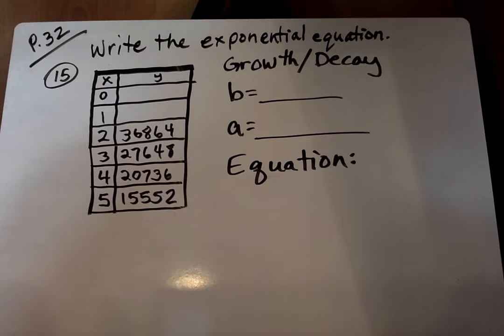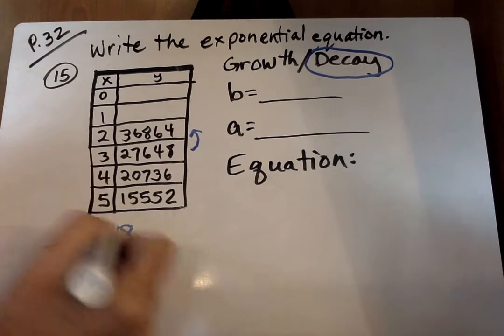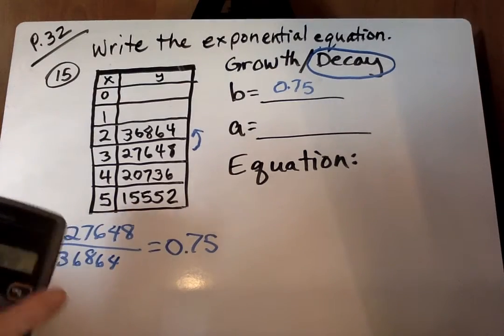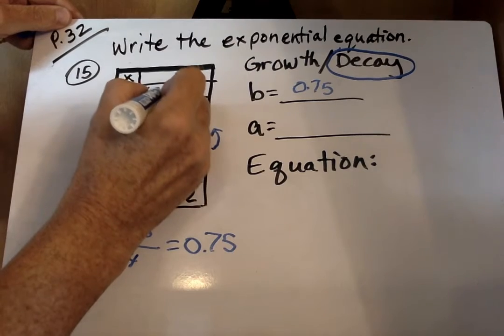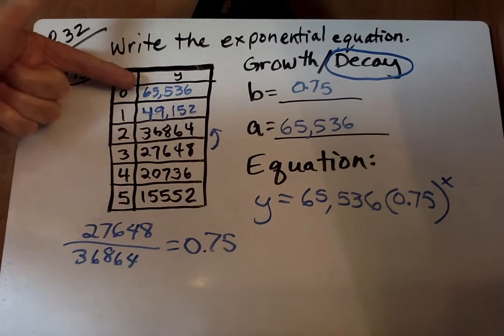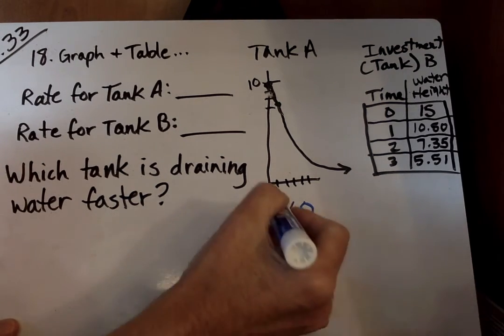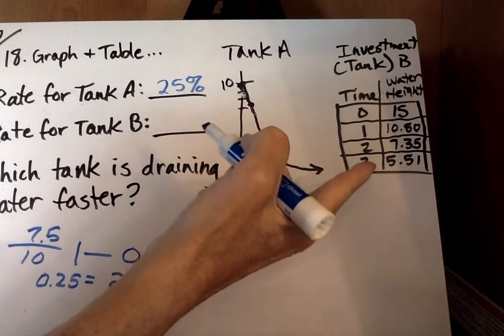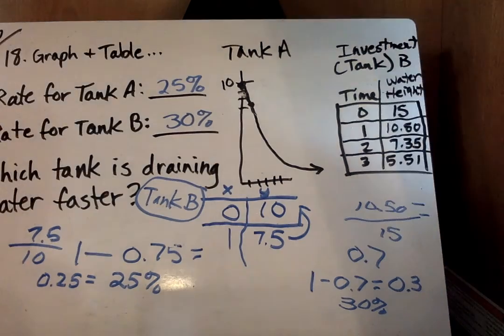SM1 Ch 1 Wrap-up Part 2